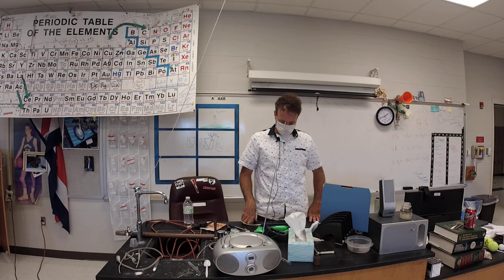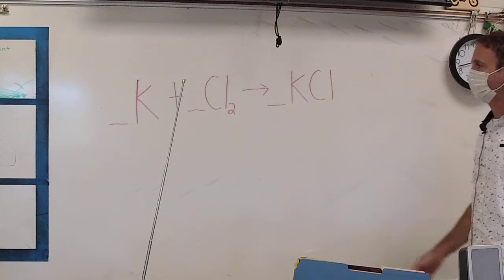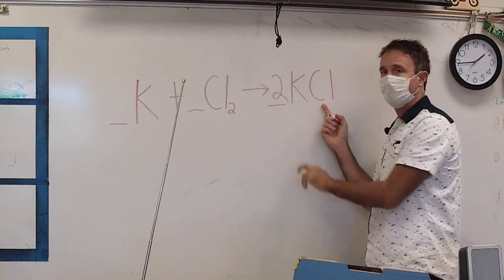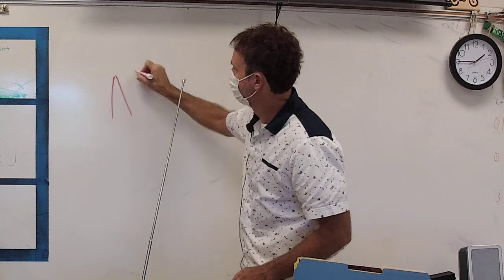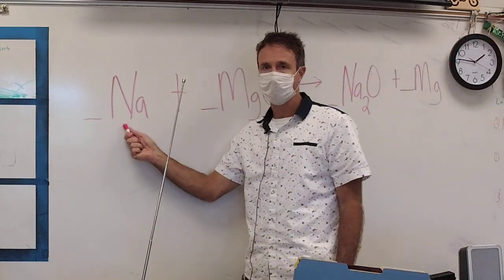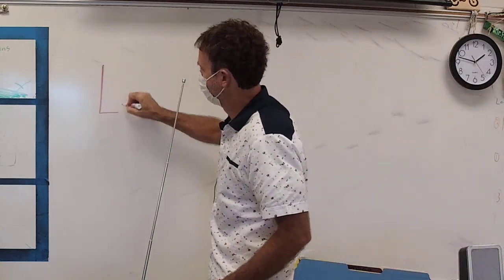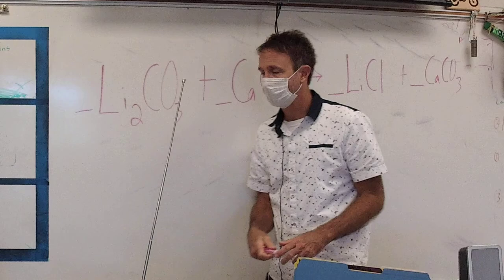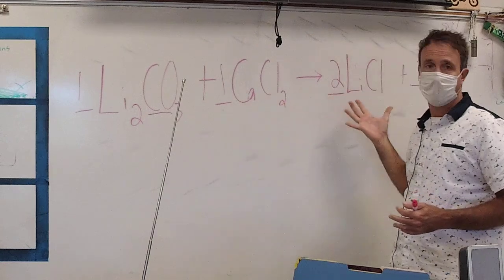Simple Balancing Equations